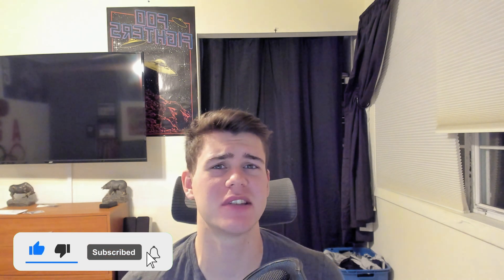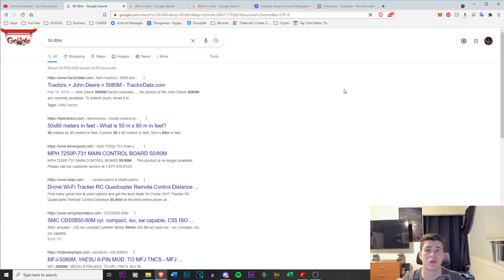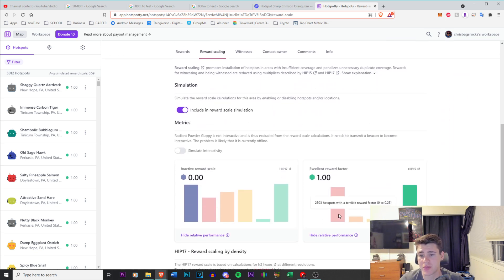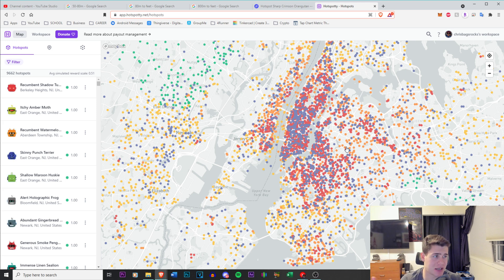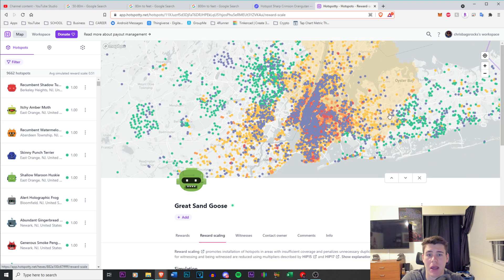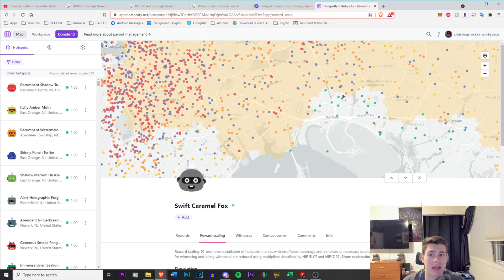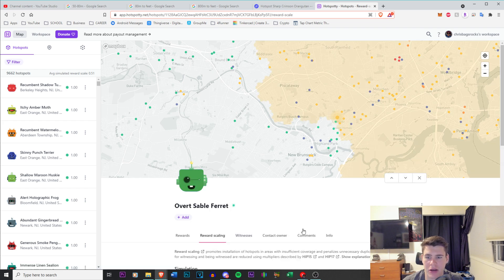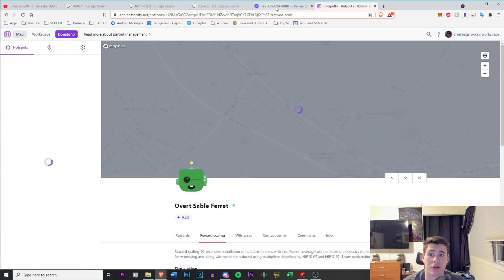How to Increase your Transmit Scale on your Helium Miner (HNT)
Antennas and Cables:
3dBi Antenna 915Mhz
8dBi Antenna 915Mhz

→ Bitcoin: 3NhFHGtLdjX4FD9ydEFDsu3isSm9xVby5k
→ Ethereum: 0x74AD2492Ca93bE40c16E444D795f0C017A8F0A3C
→ Litecoin: LbqTKkA4pJyqboSiN2q3Bugagv9kMtquWg
→ Ravencoin: RCAtyjmhxALSBLe2K5vbZ9HnrxUh59MEv4
→ Doge: D8EmnUZbZgQcdFmS7vd9gBmS2KcGjvA1Ps
→ Helium: 13zMfiXw9MkEg6yftMUoZxi9L1BGxSZEZJWg4LL4MU5cD2UTsqQ
→ BNB: 0x5656FbC9eB41E2Fd9aA4A7F137A5fdBbbffBf4C8